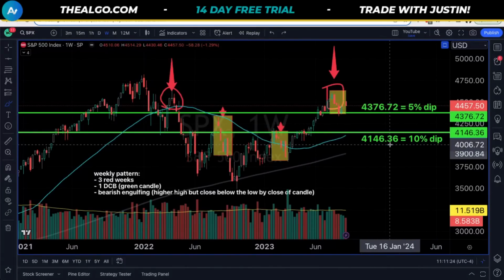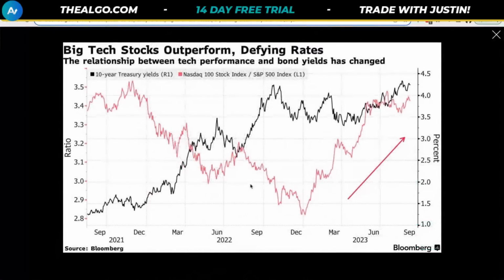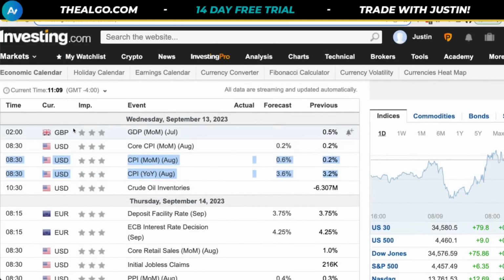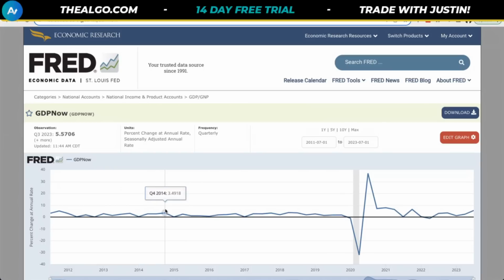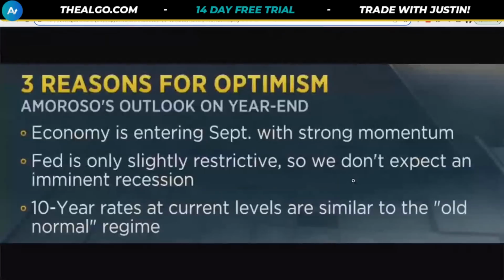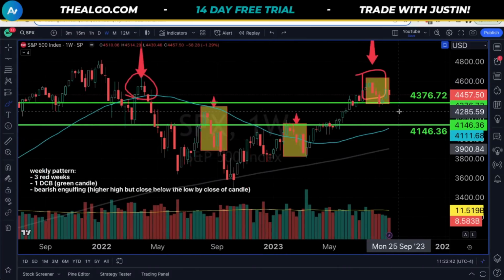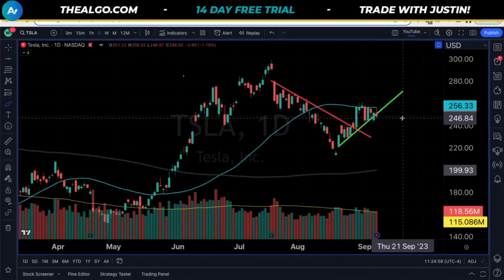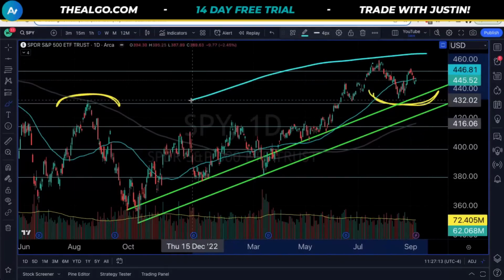30 Years of History Says... This Happens Next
Stock Market Crash, Stock Market, SP500, SPY Stock, QQQ Stock, and SPY Stock Analysis are in focus today.

StockMarket SP500 SPY, Swing Trading, Tesla Stock, Amazon Stock, Apple Stock, Justin Caron